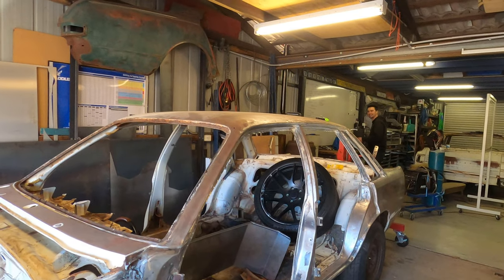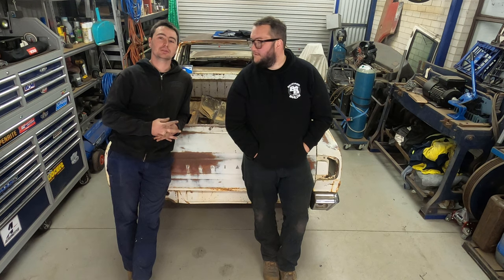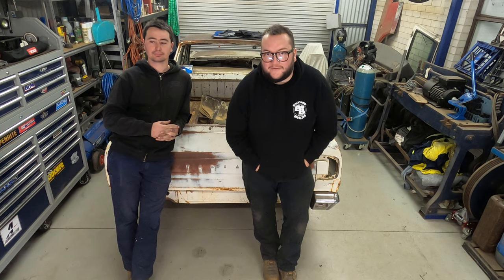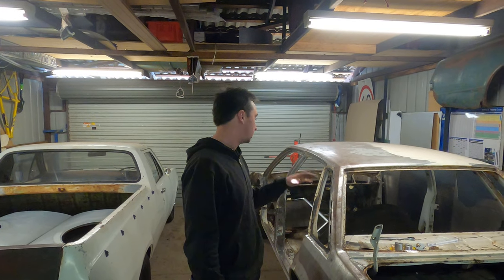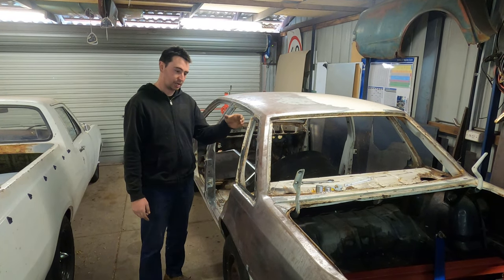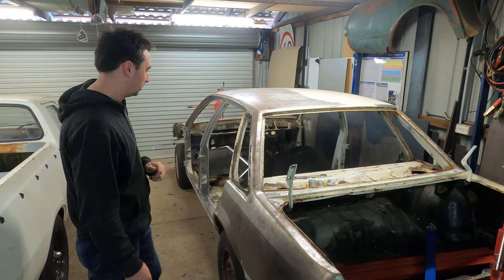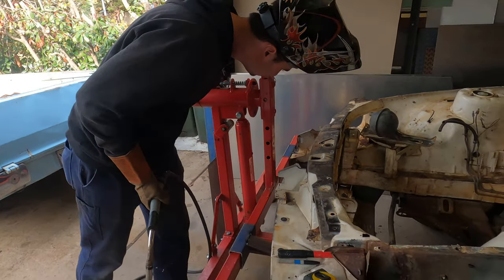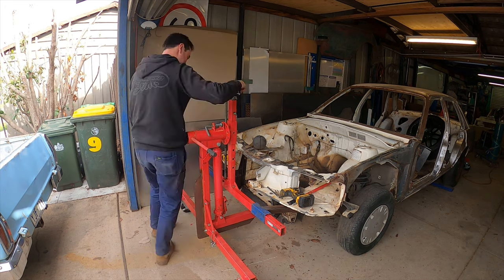How to mount a Car on a Rotisserie: Introducing the KebabHunter: BackyardBuilds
We show you how we mount a Car on to a rotisserie. This VL is in at Tom's for some major works. If you would like to know how to tub, 4 link and shave the bay of your VL commodore this will be the series for you!!